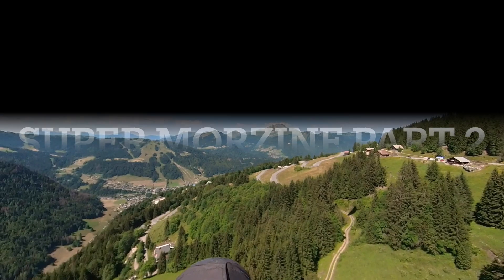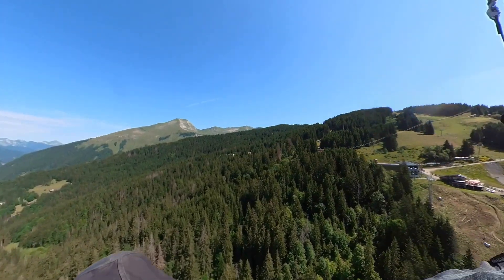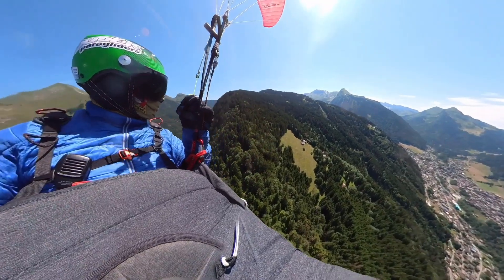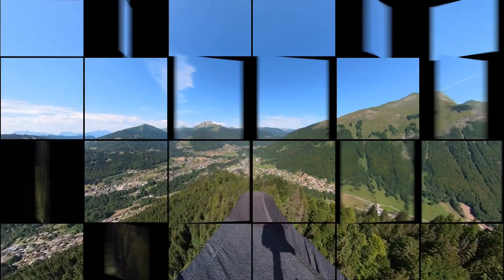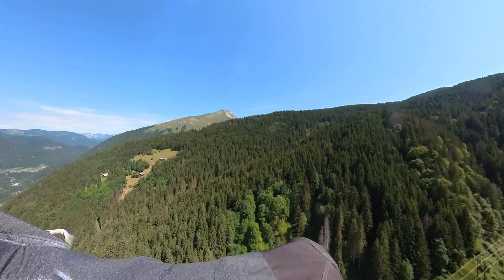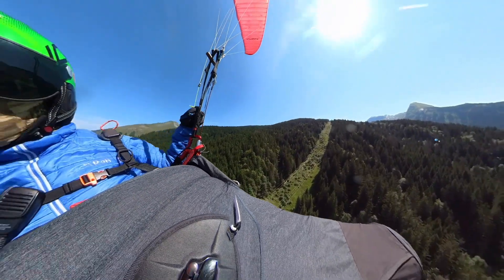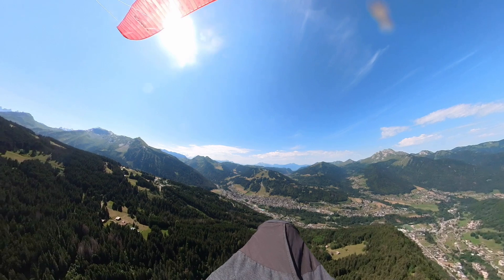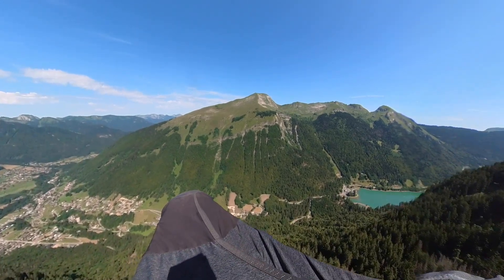PARAGLIDING SUPER MORZINE PART 2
Last morning of the trip flying from Super Morzine take off, this is part 2 where I have just left the cliffs after 20 mins of scratching. On this video I talk about what im thinking rather than having music playing over it. Time off the video was 11am ish so the thermal activity was minimal as you can see in the video,  I was expecting by 12 for it to be strong and by 1 pm the valley winds normally are in the high teens.